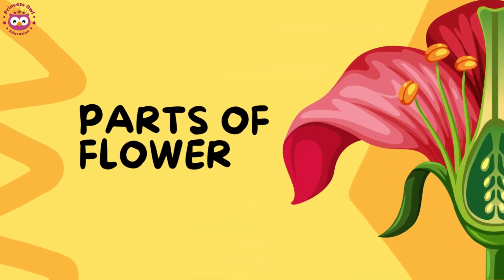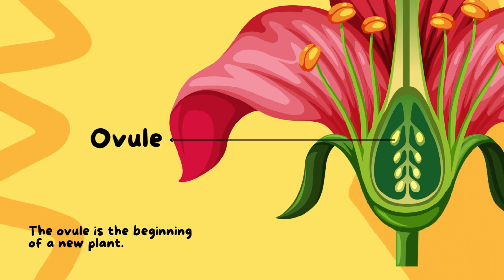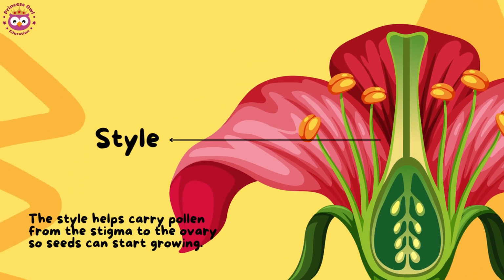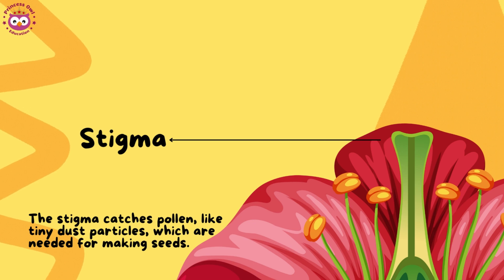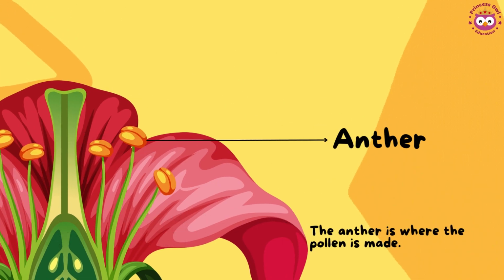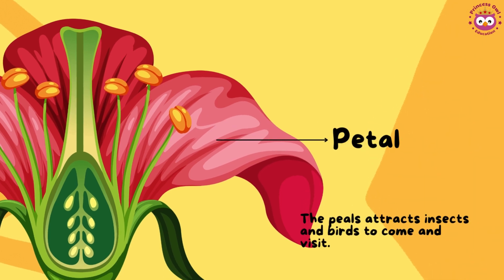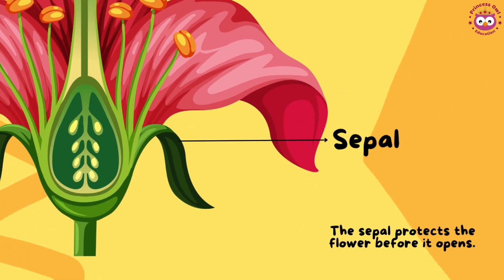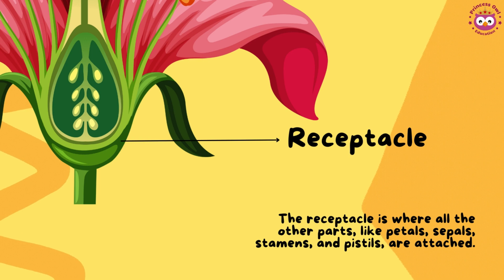Parts Of Flower / Science for Children / Biology for Kids / Learn the Parts of a Flower for Kids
🌈 Welcome to our colourful world of flowers! 🌷 Join us as we dive into the magical realm of petals, stamens, and more in this educational and entertaining video designed just for kids. 🌻 Let's discover the secrets of flowers together!

- 🎨 Vibrant visuals and engaging animations
- 🌺 Simple explanations for young minds
- 🌱 Fun facts about each flower part
- 🤔 Interactive learning for curious kids

👶 Perfect for young learners and budding botanists, this video breaks down the parts of a flower into bite-sized, easy-to-understand nuggets. 🌈 Spark curiosity and plant the seeds of knowledge about nature!

Amazon: Maths with Princess Owl 1: Workbook for Children from 4 to 6 years old